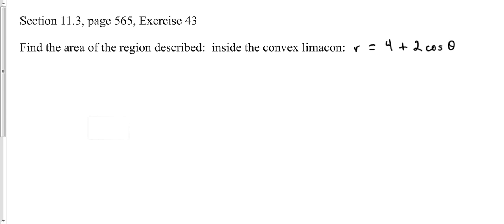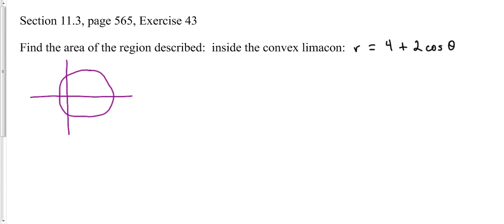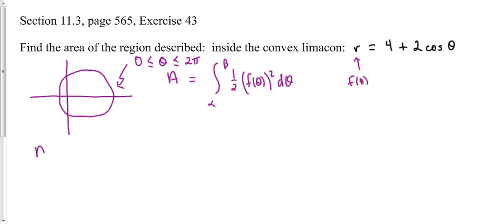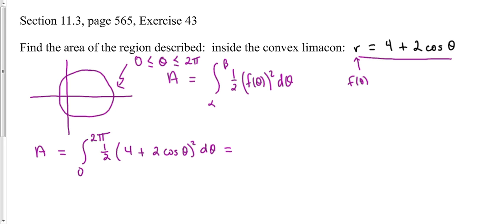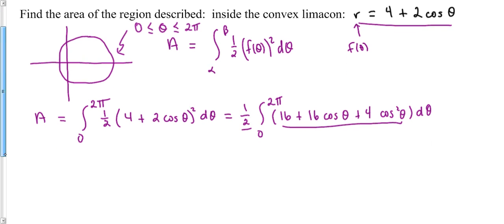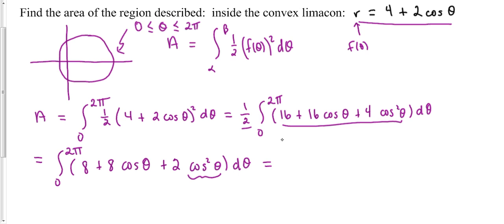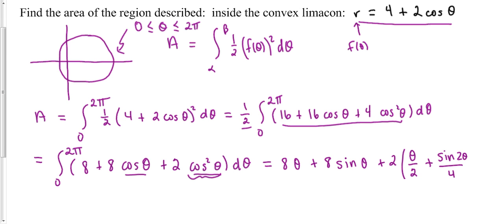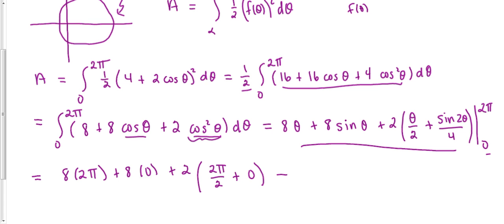Chapter 11, Section 3, Exercise 43